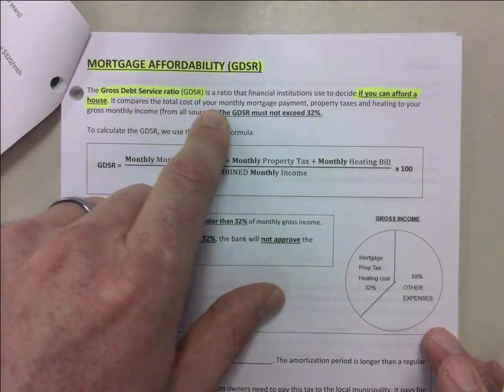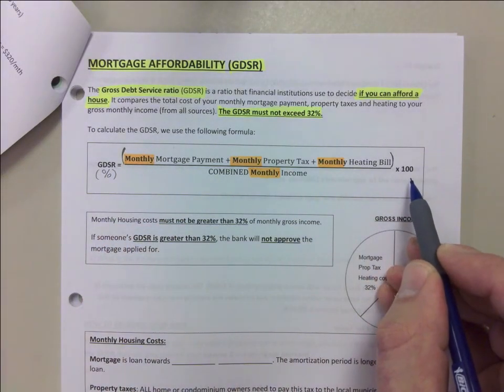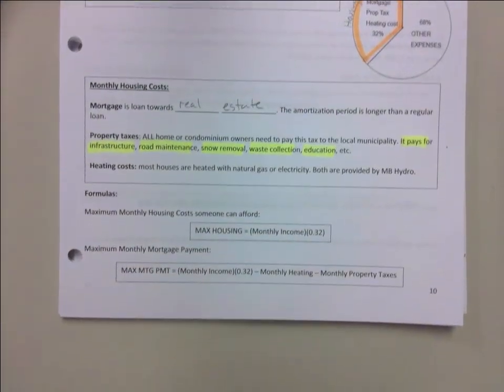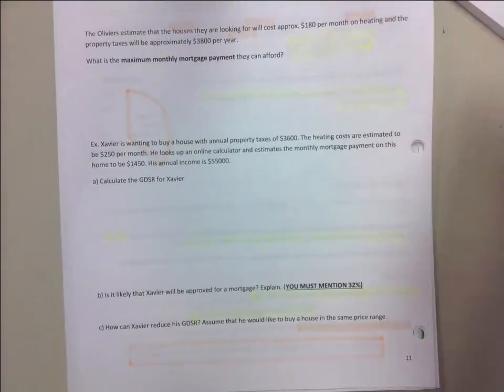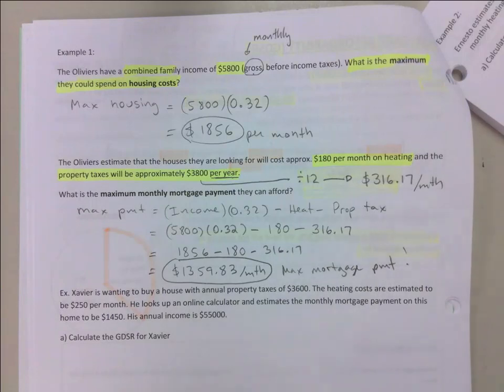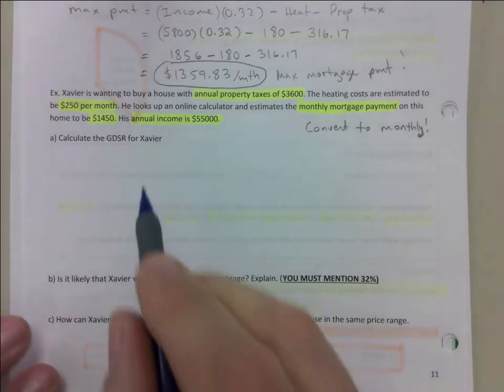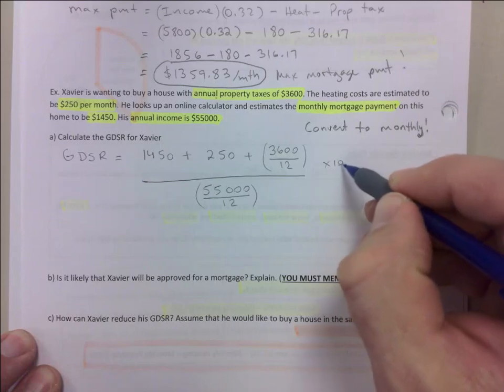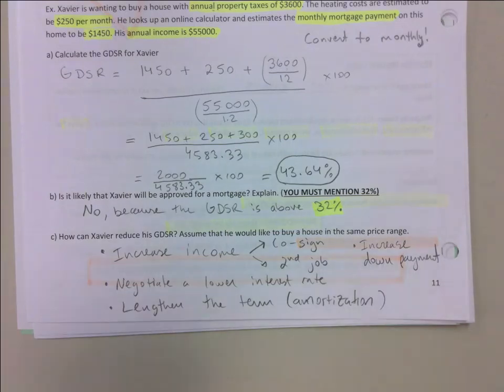HOME FINANCE CALCULATING THE GDSR, DEFINITION, ETC.